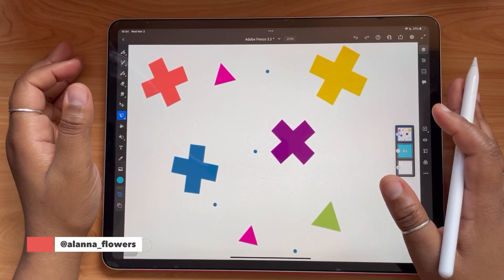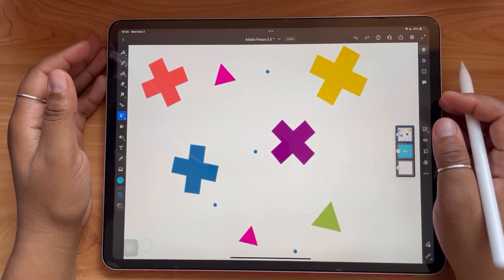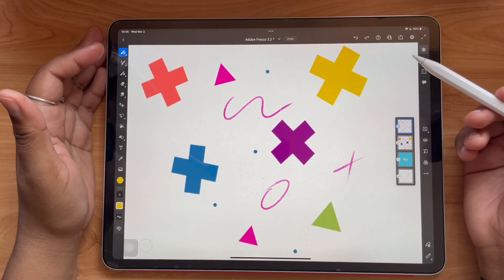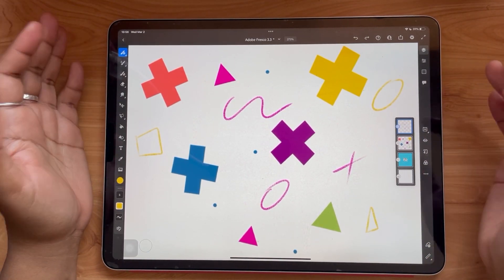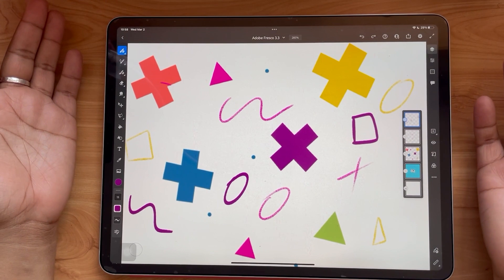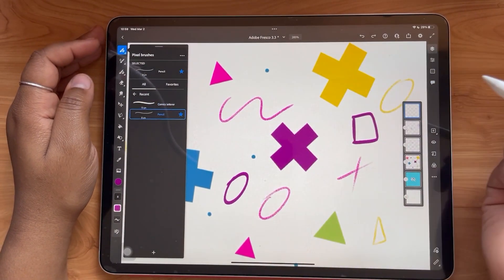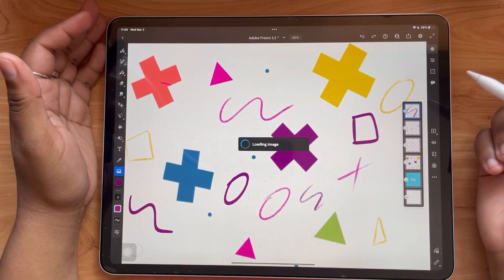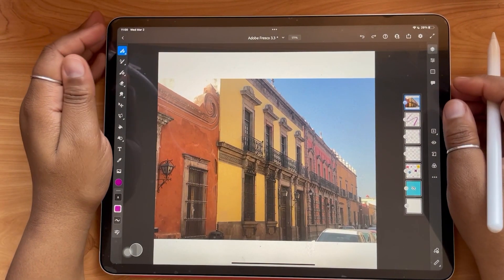Adobe Fresco Update | 3.3 Update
This video is about the Adobe Fresco Update from February 2022. This Adobe Fresco Update includes an update to the eyedropper tool, motion, brushes, and more! You'll get the most up to date information on Adobe Fresco and the new update will make working in Adobe Fresco faster, easier, and more fun.

Timestamps:
(00:00) Intro
(00:35) Eyedropper Tool
(01:45) Recent Brushes
(02:48) Automatic Perspective Grid
(04:48) Transform All Frames
(07:49) New Seasonal Brushes

Hi, I'm Alanna! If you're looking to learn and grow in your lettering journey, this is the channel for you. AGF Design Studio covers all things hand lettering through creative tutorials, and product reviews to help you in your lettering journey. I’ll also give you a behind-the-scenes look into my freelance business as a professional lettering artist and designer.